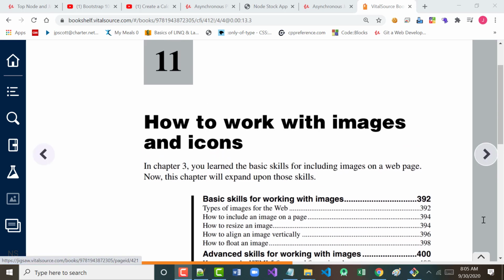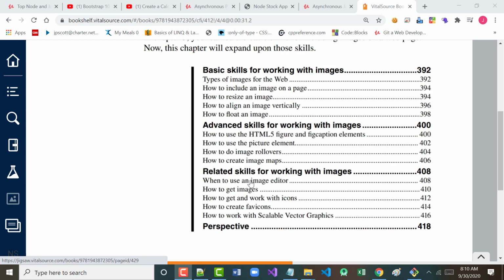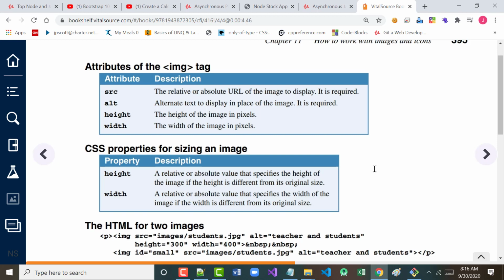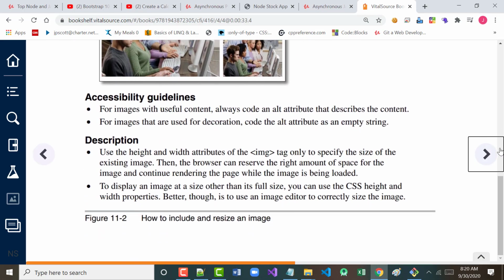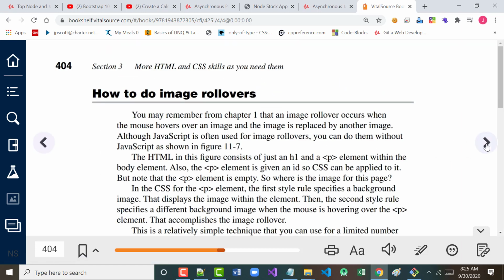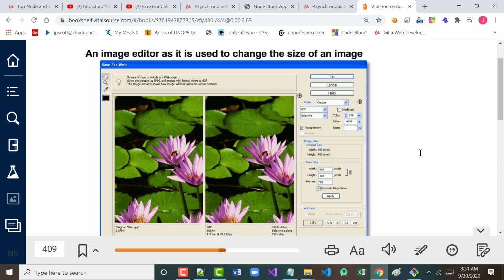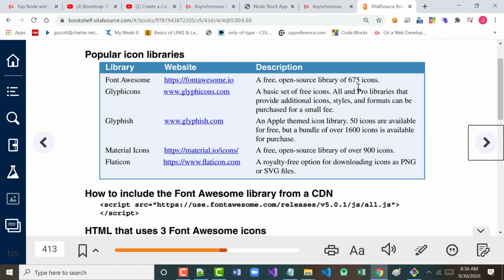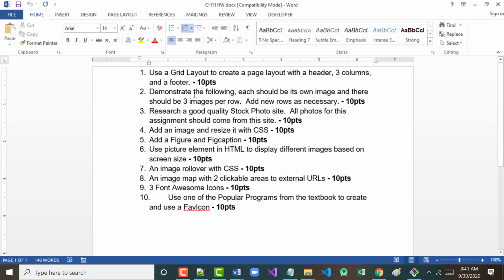AWD1000 - Chapter11 - 09-30-2020